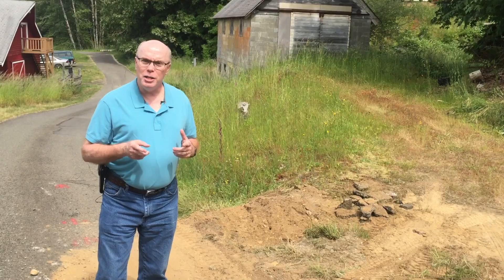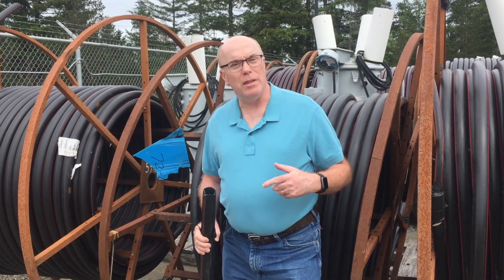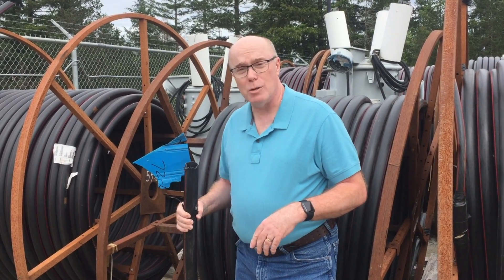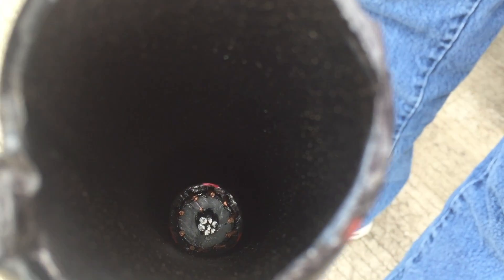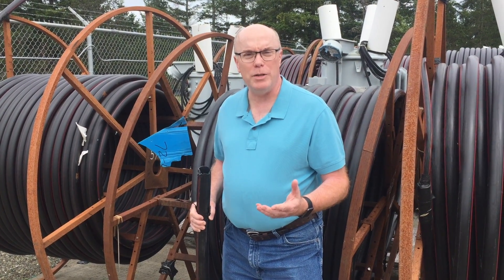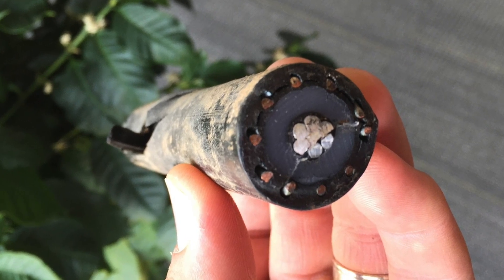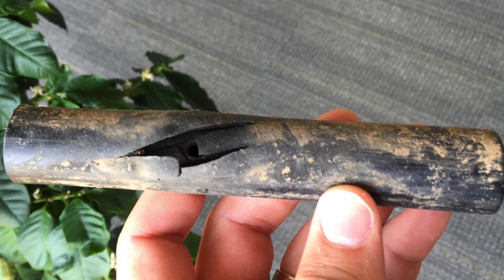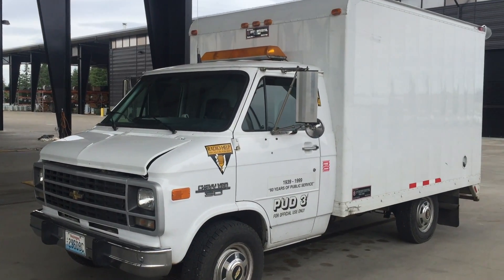Underground Power Line Maintenance at PUD 3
It's Fault Season and our underground power line maintenance program is in full swing!

In the video above, we’re in the Lambert Lane area off Hurley Waldrip Road where there have been several outages lately related to underground power lines.

Unfortunately, two of the outages were a result of old cable in the ground. The third outage was related to a snake that slithered its way into an electrical cabinet near the Little Creek Casino. Our engineering department is currently designing a project to replace the old underground power lines that serve Lambert Lane.

The great thing about underground power lines is that you don’t see them. But, out of sight doesn’t mean out of mind.

PUD 3 has been installing underground power service for years. Almost two thirds of the nearly 1,700 miles of cable in our distribution system are underground.

Because underground lines don’t last as long as overhead cables, we have a maintenance program, where we do our best to replace up to 20 miles of older underground lines each year.

The good thing is that the technology for this kind of service has improved over the years. It used to be that a line was plowed in or direct buried. Now we use cable in conduit (like this) which lasts much longer.

When there is a problem with an underground line, we often get questions about the amount of time it takes to make repairs.

With overhead lines, you can easily see where the damage is and fix it. But imagine trying to find where the underground cable has short circuit, or fault. We have to get out a special piece of equipment called a "thumper truck", locate the fault, dig down to the power line, splice it, bury it again, and restore the roadway conditions. This takes substantially more time, effort, and money, which is why we place such a high priority on our underground maintenance program, and why we generally prefer overhead power lines where it makes sense.

Our underground replacement program is one of many ways that PUD 3 works to provide safe, reliable, economical service, 24/7